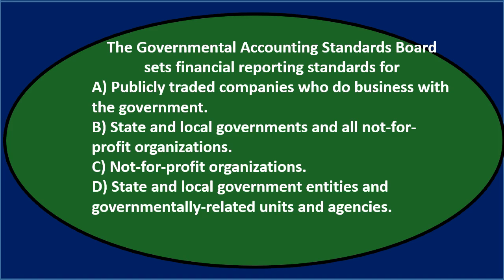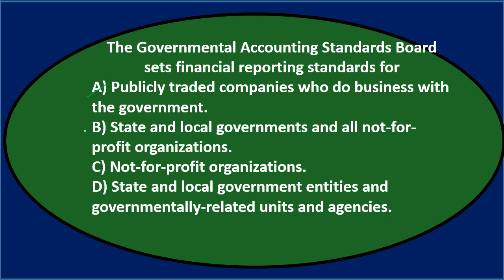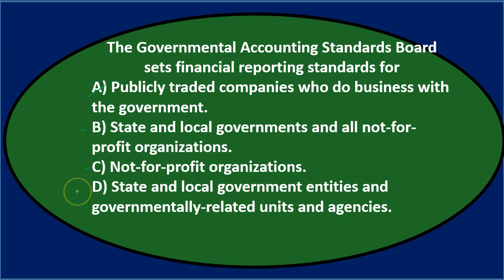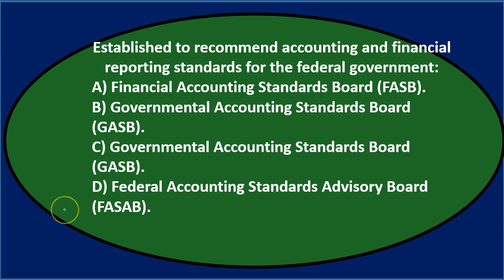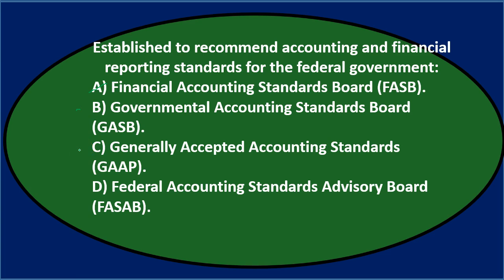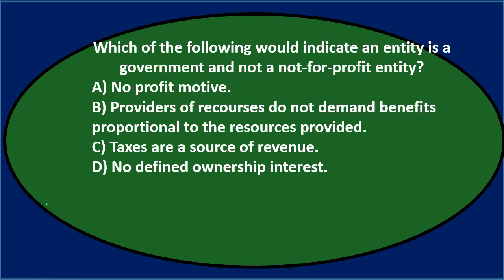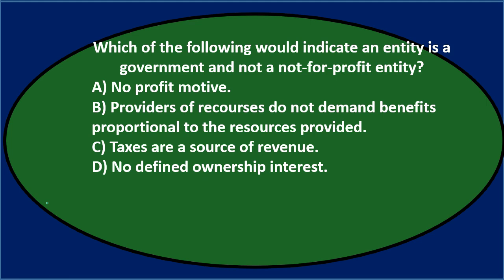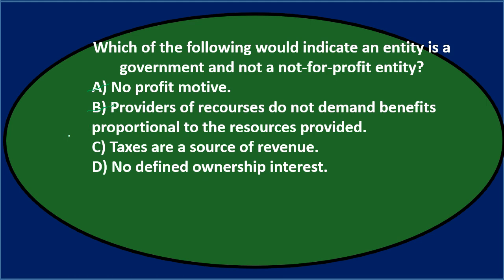Multiple Choice Questions – Governmental Accounting A1